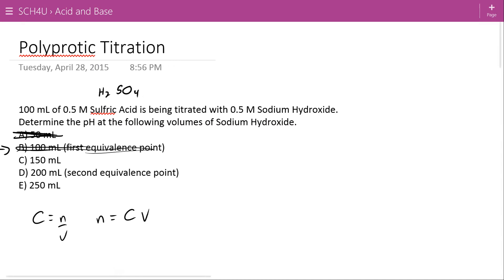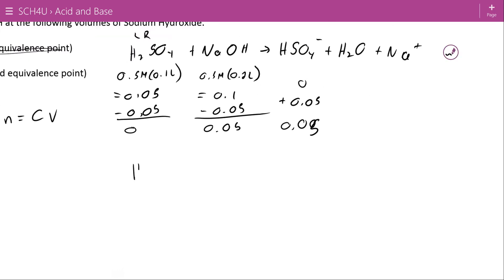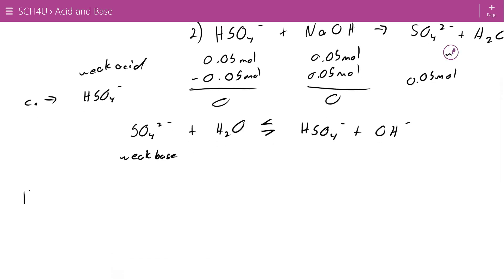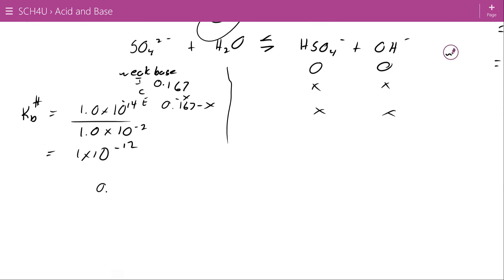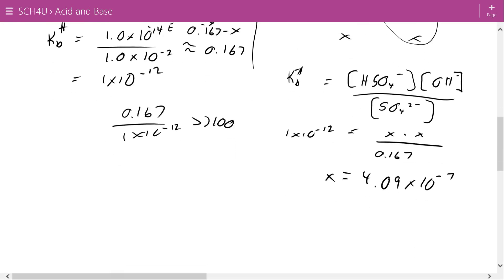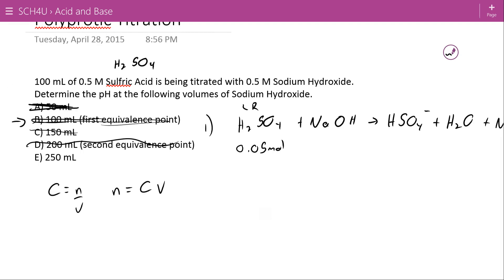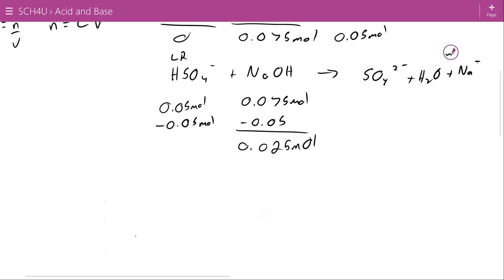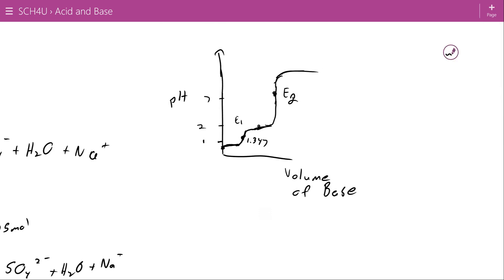Polyprotic Titration Part 2